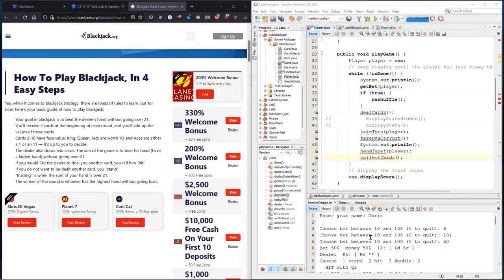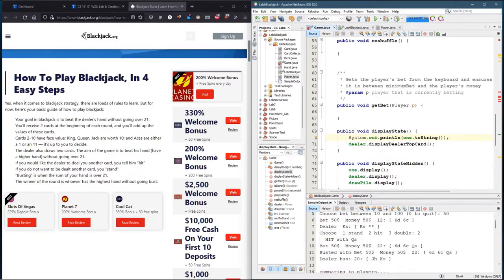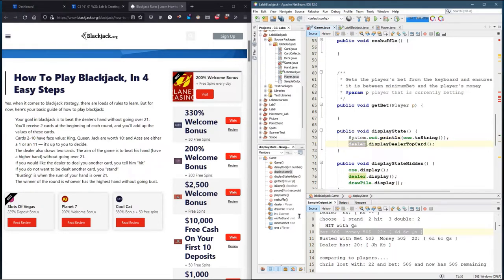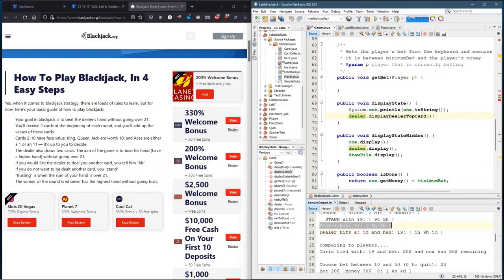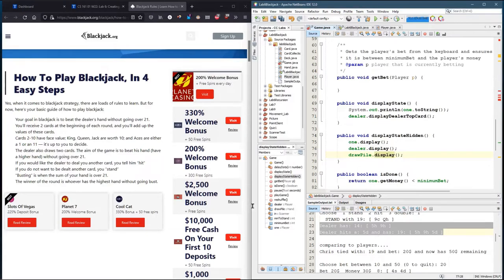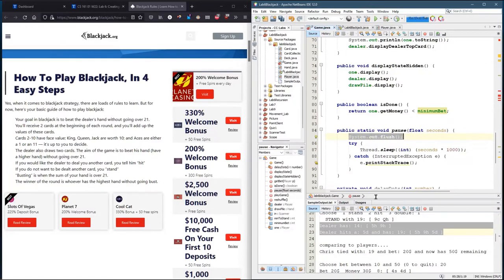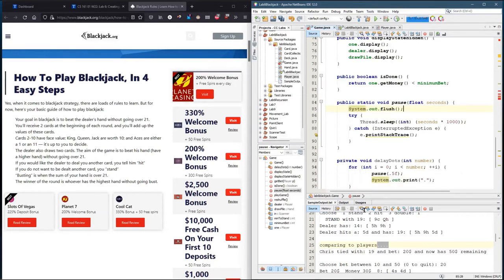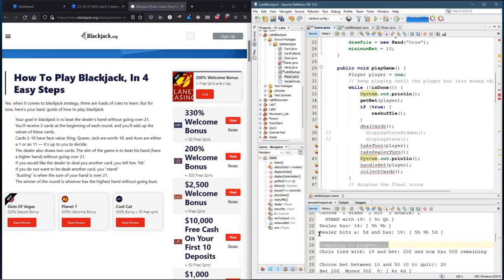CS161 Lab6.2 Game Overview